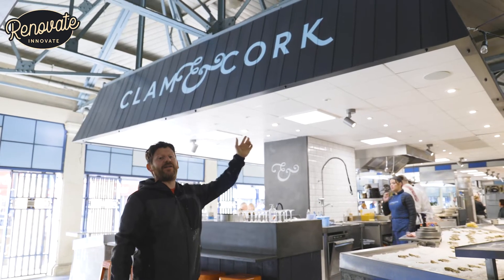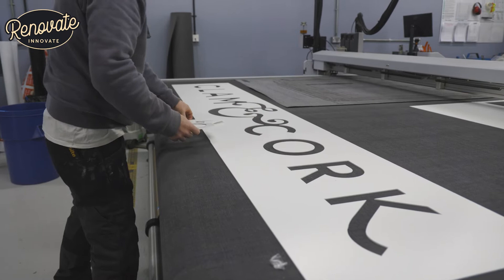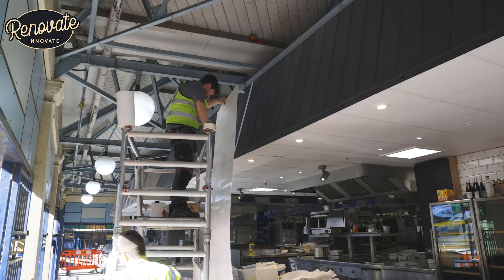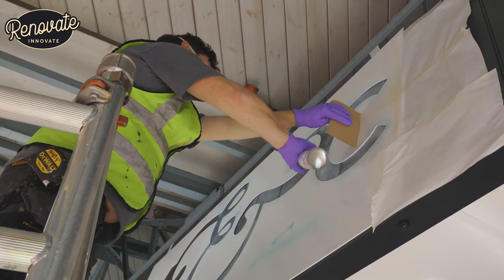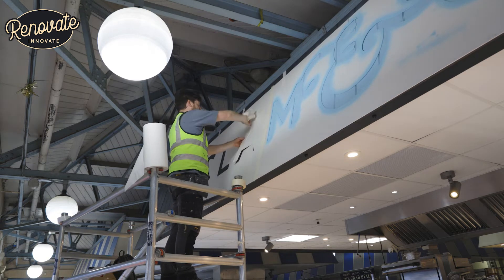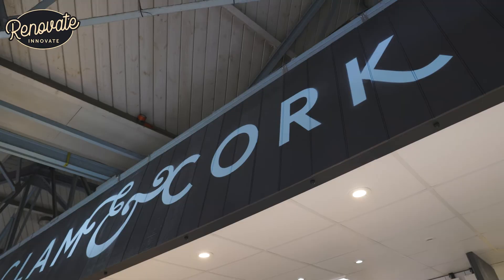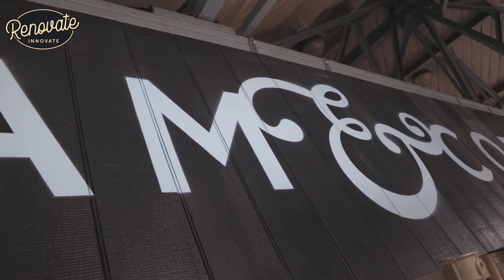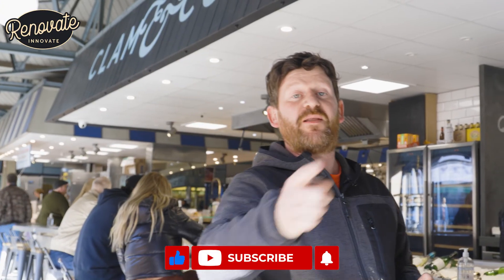How to Stencil a Shop Retail Sign - Quick Easy Guide | Innovate Project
Today we got the chance to work with Visual Group to see how they produced this awesome stencil signage for a local seafood restaurant.

Clam & Cork asked the guys at Visual Group to produce a traditional looking sign for their stall exterior.
Watch the process from design to production and then finally watch me on site spray painting the sign.

We all love how this one came out!